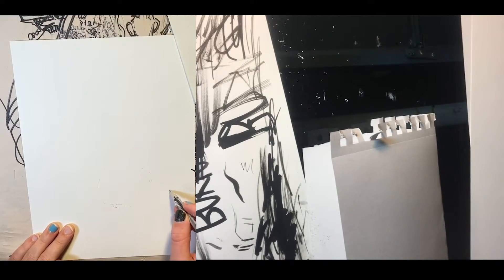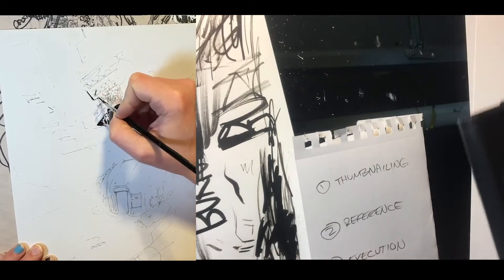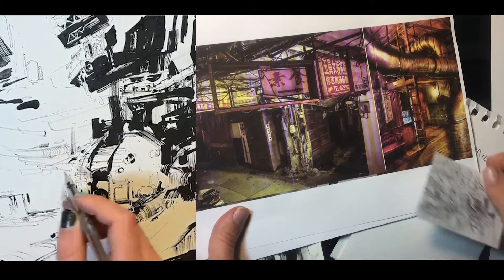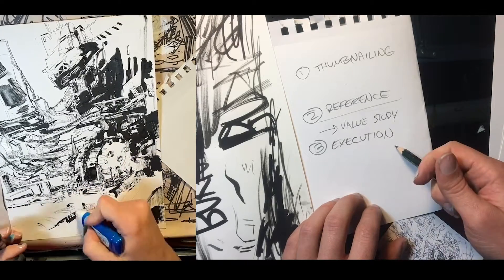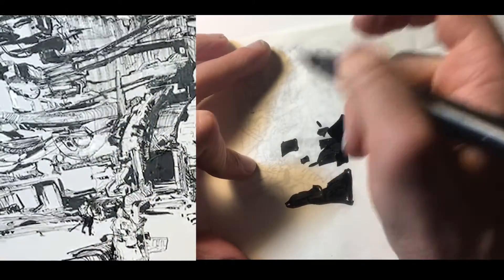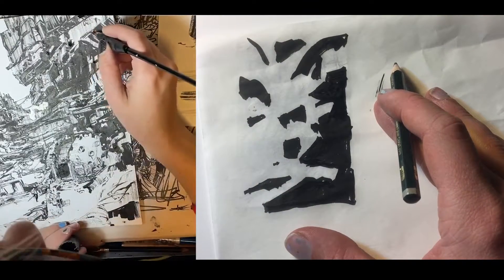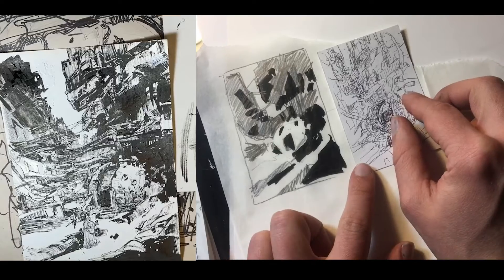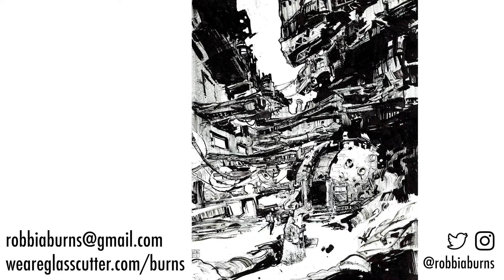Pro Illustration Process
Ink demo + process explained!